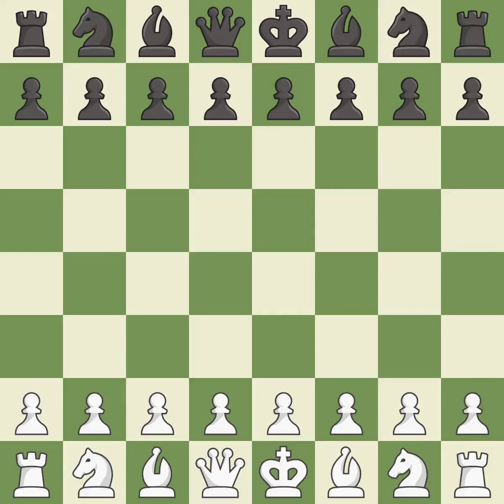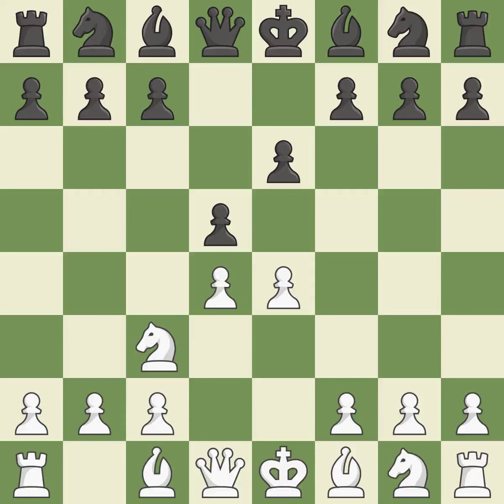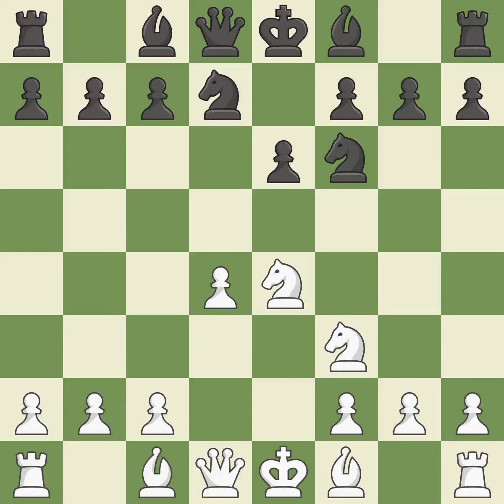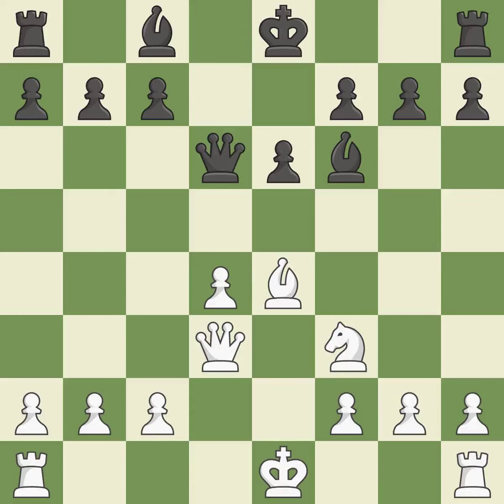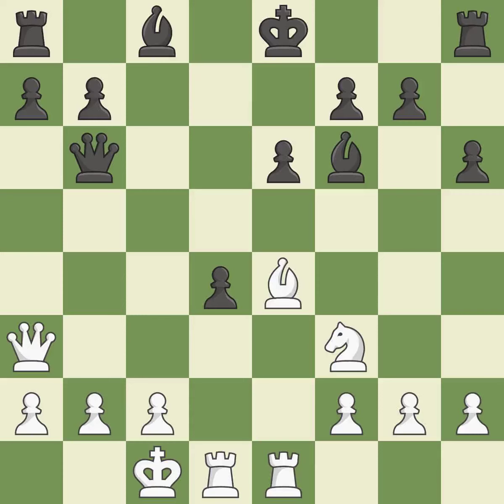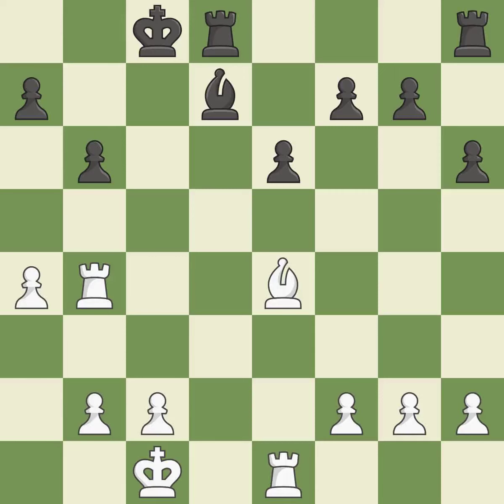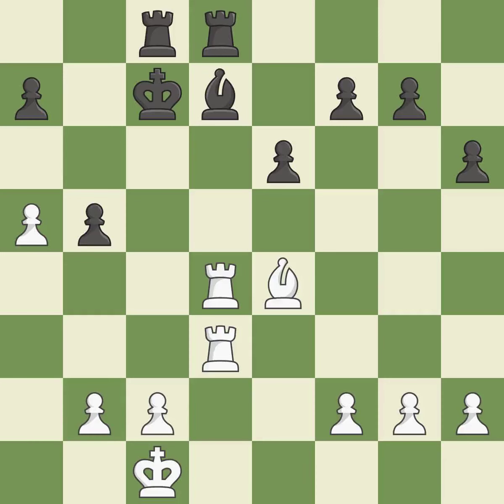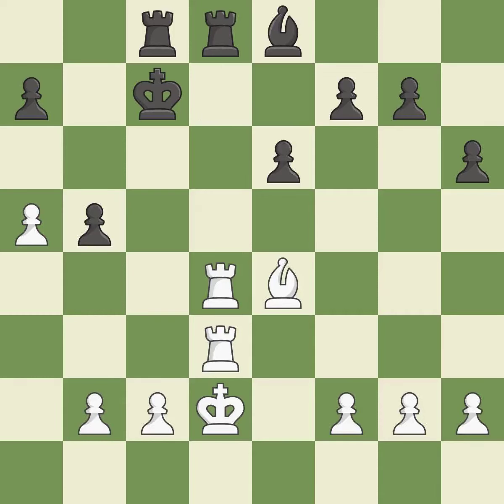White So, W., Black Bareev, E.,French Defense: Rubinstein, Blackburne Defense, 5.Nf3 Ngf6 6.Bd3, Ev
French Defense: Rubinstein, Blackburne Defense, 5.Nf3 Ngf6 6.Bd3, Event Chess Supersite Launch, Site Chess Supersite INT, Date 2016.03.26, Round 1.1, White So, W., Black Bareev, E., Result 1-0, ECO C10, WhiteElo 2773, BlackElo 2675, PlyCount 73, EventDate 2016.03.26, EventType k.o. (rapid), EventRounds 2, EventCountry USA, Source Mark Crowther, SourceDate 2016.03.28